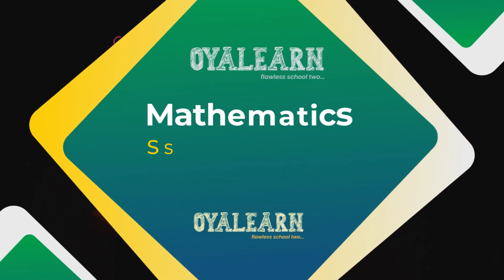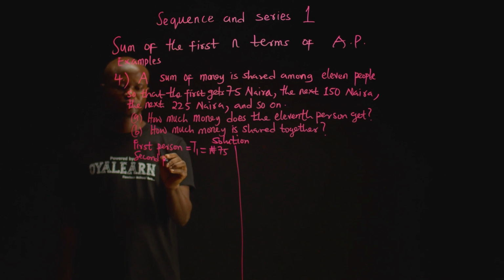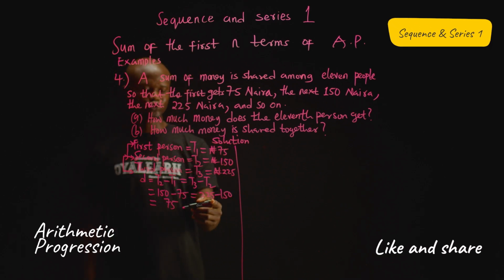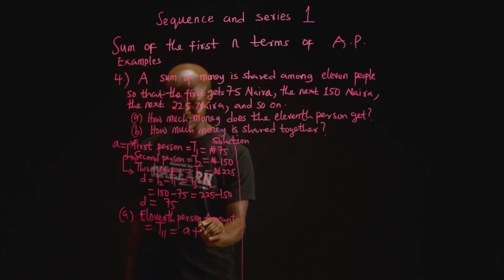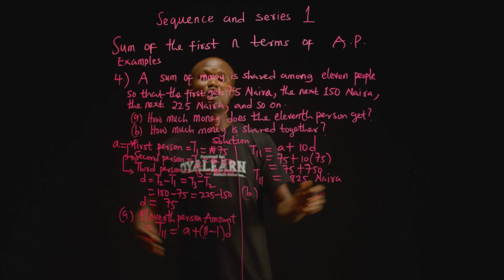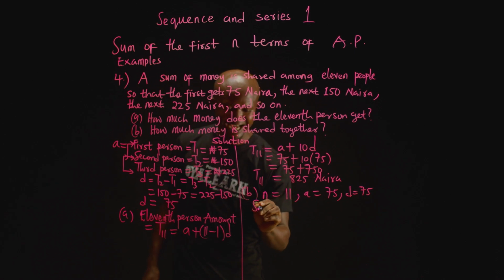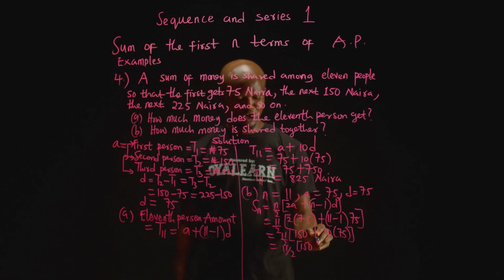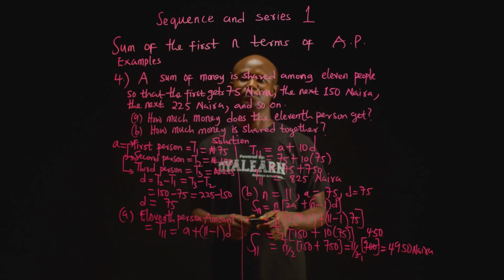SS2 | Sequence and series | Sum of the Nth term of arithmetic progression (A.P.) | 4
In this lesson, we explore the fundamentals of sequence and series, focusing on the sum of the Nth term of arithmetic progression.

What you'll learn:
How to solve questions on the sum of the Nth term of arithmetic progression.